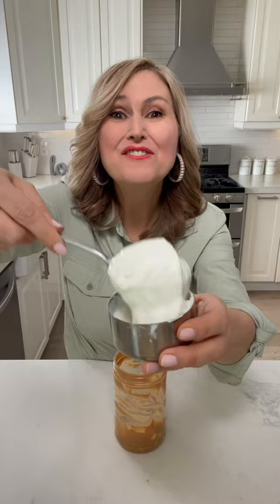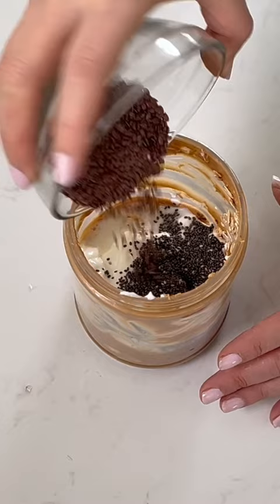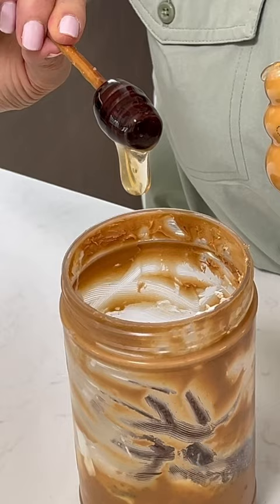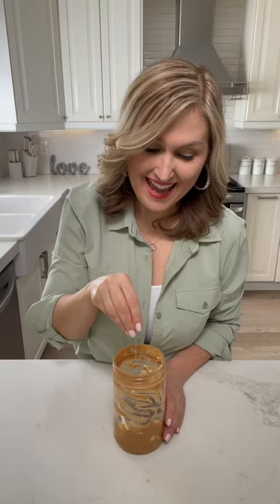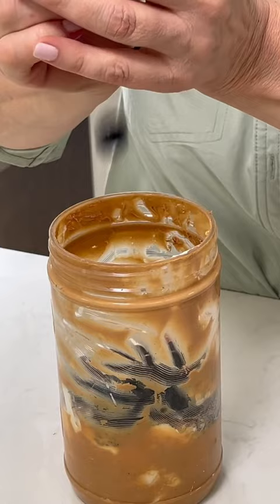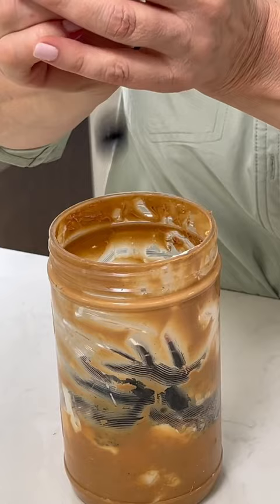Overnight Oats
1 - 2 tbsp peanut butter 🥜
1/2 cup rolled oats
1/2 cup milk of choice 🥛
1/2 cup plain yogurt
1 tbsp chia seeds
1 tbsp flax seeds-you can grind them for more health benefits 😊
honey 🍯
cinnamon

Double the recipe to get 2 servings 👍